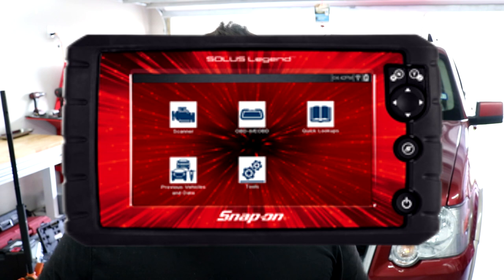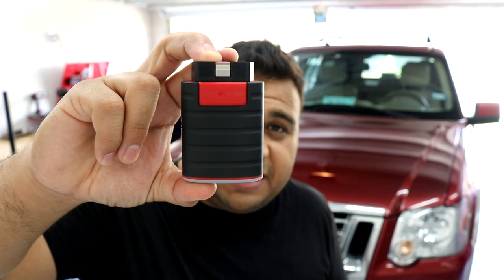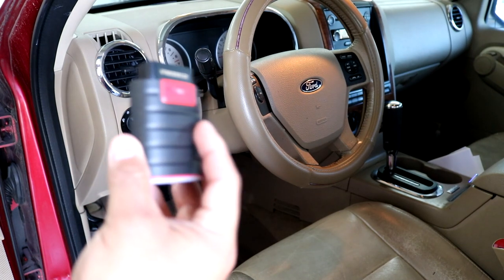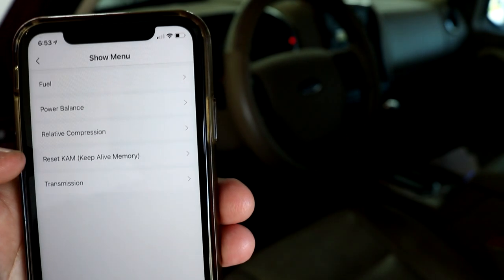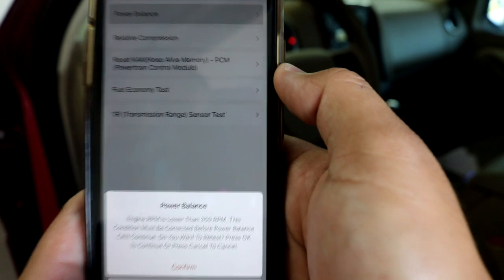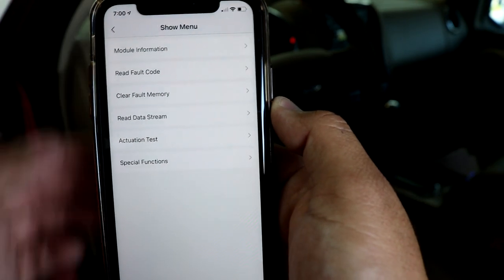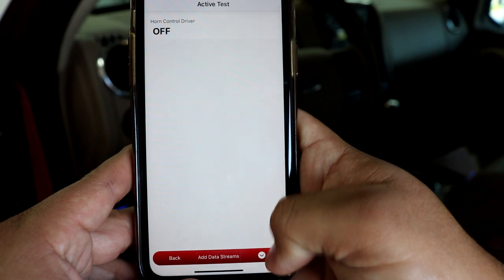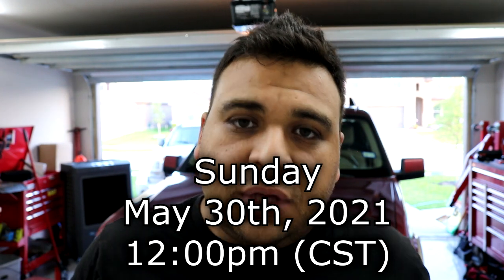BEST SCAN TOOL FOR THE MONEY / GIVEAWAY!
Looking for a professional level scan tool that has bi-directional controls? Looking for a scan tool that has immobilizer functions and can program keys? Don't have thousands of dollars to spend on a Snap-on or Autel? Have a smartphone? Then I have what your looking for! Introducing the ThinkDiag by Thinkcar. This bluetooth wireless dongle connects to your smartphone using the ThinkDiag app that can be downloaded onto both iPhone and android devices. ThinkDiag gives you capabilities found only in the most professional scan tools, right on your smartphone. For the price there is no other scan tool on the market that does what this thing can do! Check it out!
Enter for a chance to win the THINKDIAG! All you have to do is post a non-offensive comment in the comment section of this video. That's it!
*You must be a U.S resident as I will only be shipping to the Lower 48 states! (I apologize for any inconvenience)
*Contest ends May 30th, 2021 @ 12:00pm (cst) where a random winner will be chosen during a live video feed on this channel.
*The winner has 72 hours to respond before the prize will be redrawn.
THINKDIAG by THINKCAR
Can be purchased here!